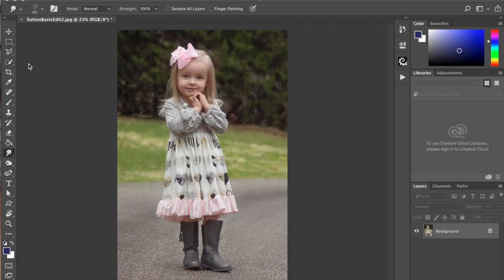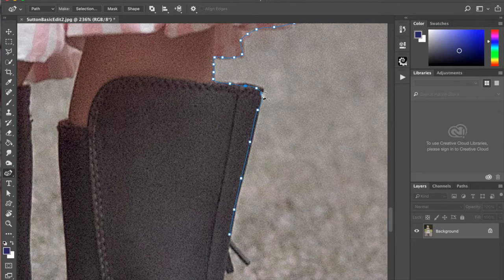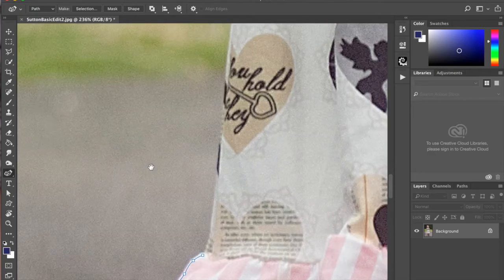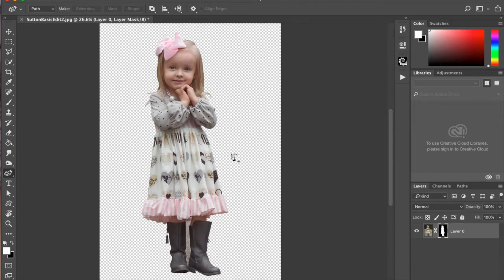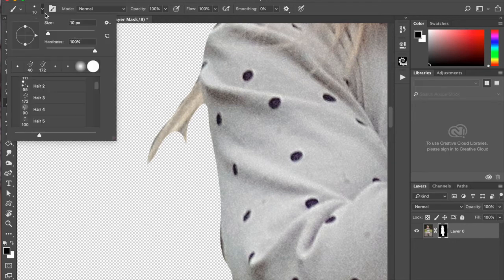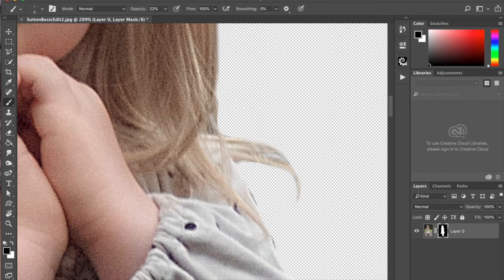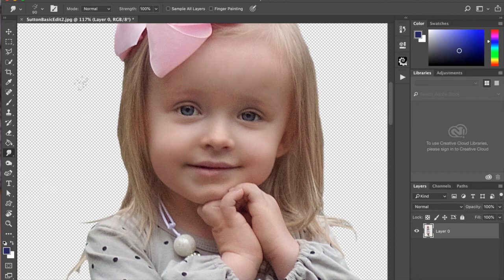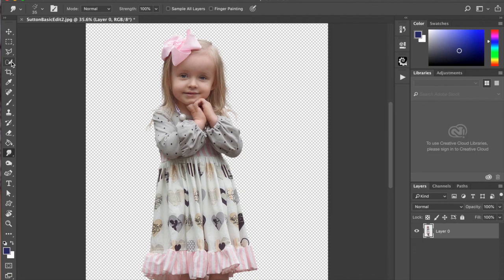How To Cut With the Pen Tool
Do you want a quick and easy to cut your subject from its background?  I'll show you how using the Pen Tool, a Wacom tablet and Photoshop. Presented by SamsDreamThemes, providing magical digital backdrops on Etsy.